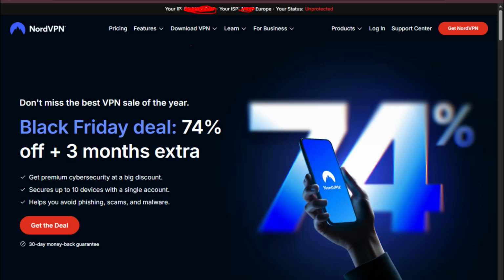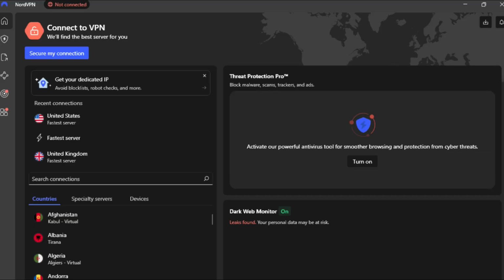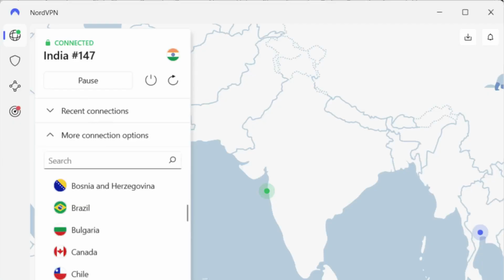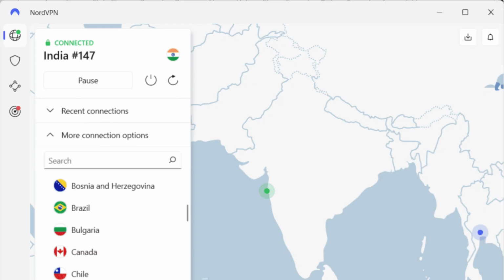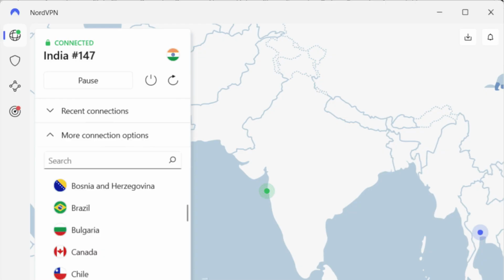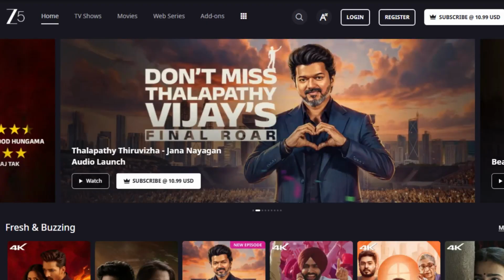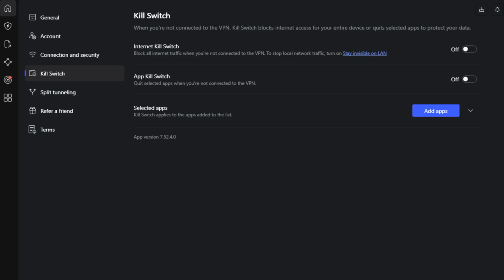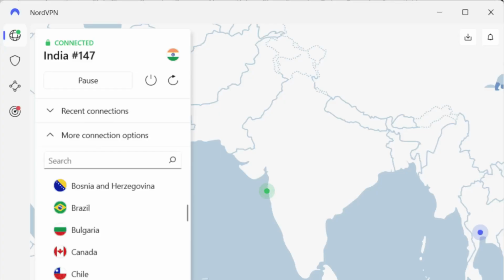How to Watch ZEE5 in USA for Free (Watch If You’re Outside India) ✅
Want to watch ZEE5 in the USA for free even if you’re outside India? In this video, I’ll show you step by step how to access ZEE5 from the USA and other countries. You’ll learn why ZEE5 content is geo-restricted, how to bypass location limits safely, and how to stream Indian movies, TV shows, and web series without issues. Follow this guide to watch ZEE5 outside India easily and enjoy your favorite content from anywhere.